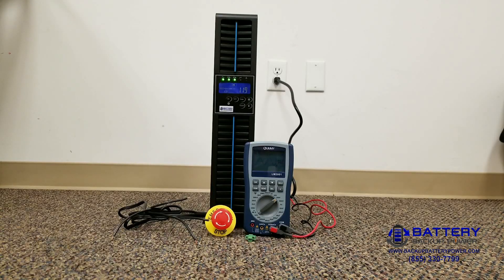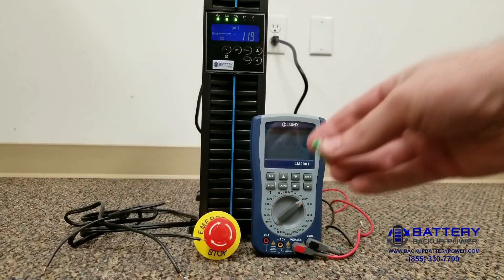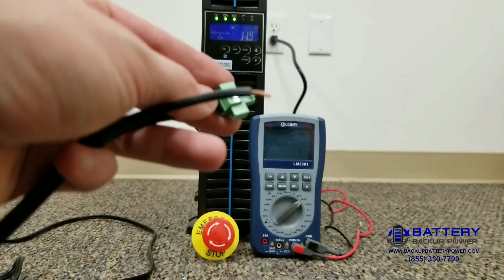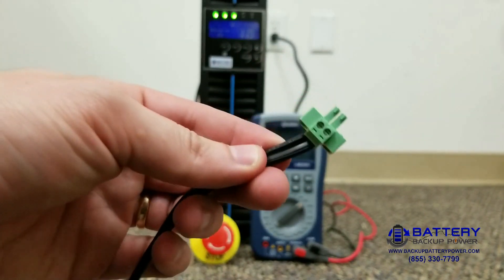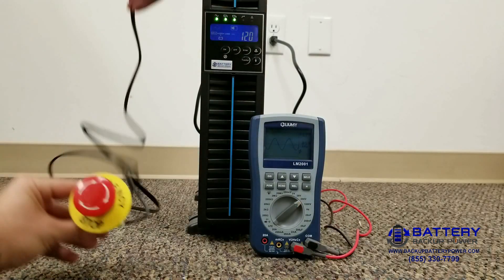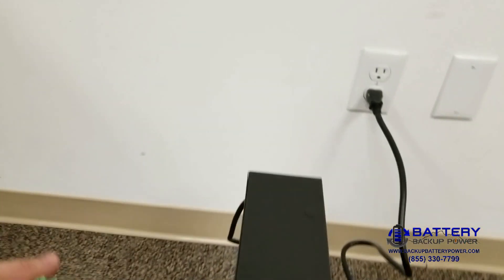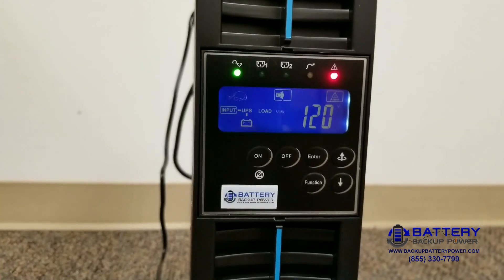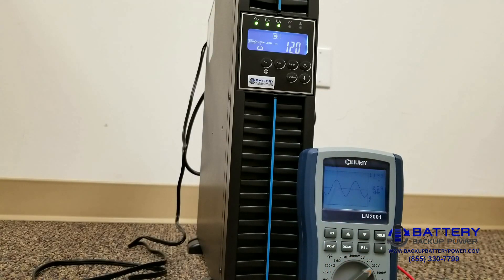How To Add An EPO Button To A Battery Backup UPS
This video demonstrates how to add an EPO (emergency power off) button to a Battery Backup Power, Inc. Advanced Digital UPS. The EPO accessory connector is included with all BBP-AR-XXXX models which can be found